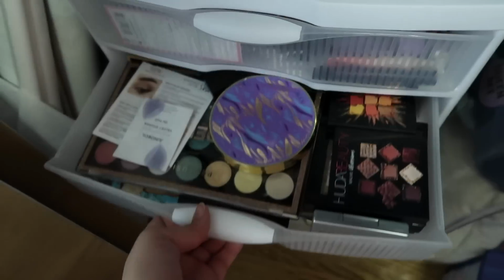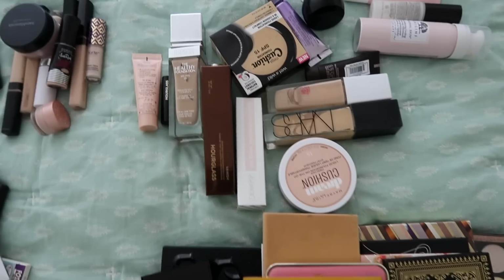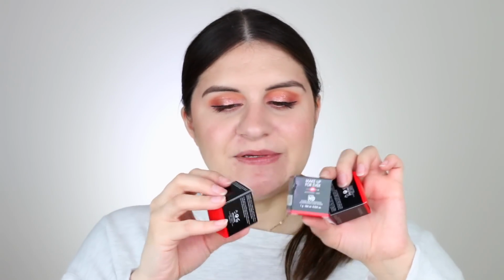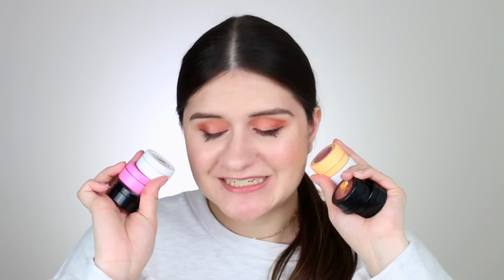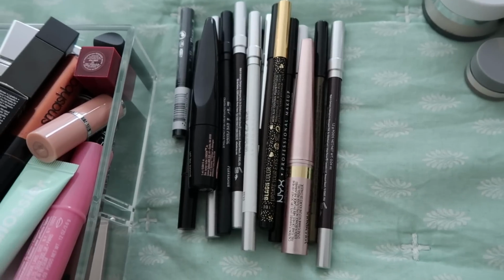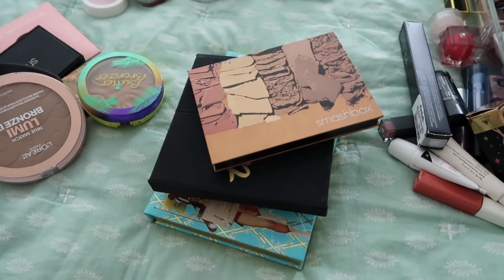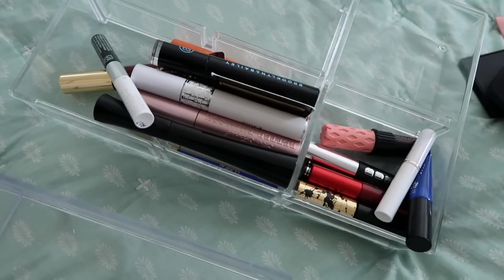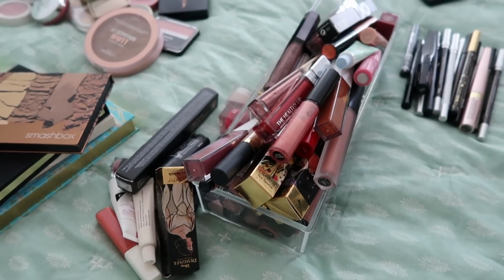MAKEUP DECLUTTER | Marie Kondo Style ❤️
Today I am decluttering all of my makeup! I never realize how much makeup I have until I pile it all together. and wow. I have a lot. Marie Kondo is a wonderful person who inspires and teaches others to clean and organize their stuff in order to have some peace of mind. I will say that having a lot of makeup can be a bit overwhelming from time to time, especially since I'm running out of storage.

So gather all of your makeup and declutter with me!  Or maybe you'll be like me and grab a snack and just watch the chaos unfold.  I literally go product by product so this is a super long video...like one of the longest I have on my channel, so if you can't watch it all, I don't blame you 😅

Question of the video:  How do you declutter your makeup??

xoxo,
Emelia
________________SOCIALS_________________

___________VIDEOS SUGGESTED___________

_________FREQUENTLY USED TOOLS________

JUNO & CO Microfiber Velvet Sponge
REAL TECHNIQUES Miracle Complexion Sponge
REAL TECHNIQUES Mini Miracle Complexion Sponge
MOPRHE X JACLYN JH03 Ride-or-Die Foundation Brush
MORPHE X JACLYN Under-Eye Powder Brush
MORPHE X JACLYN JH09 Glow Baby Glow Brush
MORPHE X JACLYN JH04 Blush Brush
TOO FACED Mr. Right – The Perfect Powder Brush

__________________MUSIC___________________

________________EQUIPMENT_________________

CAMERA: CANON EOS 70D & CANON G7X
LIGHTING: LimoStudio 700W Photography Softbox Light Lighting Kit & Neewer 18" Dimmable Ring Light